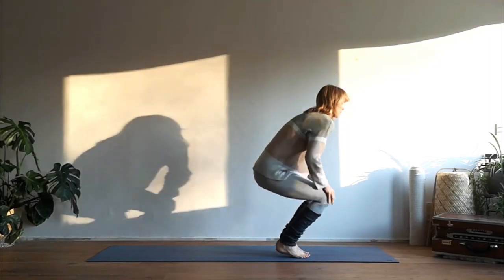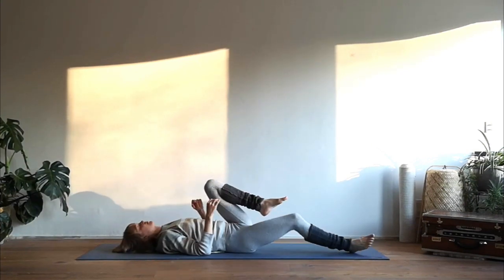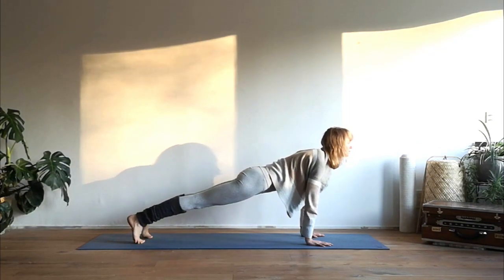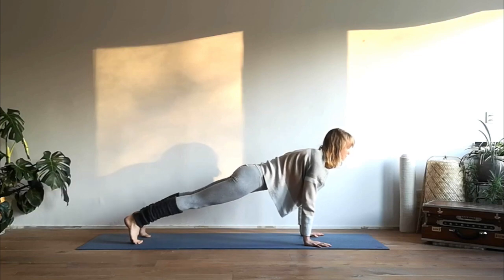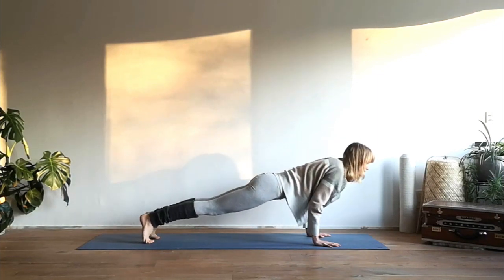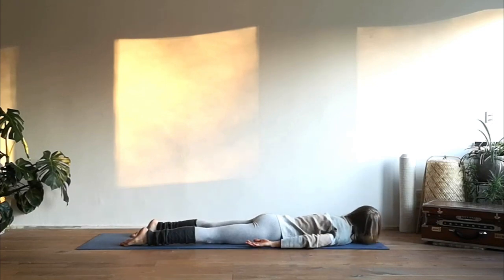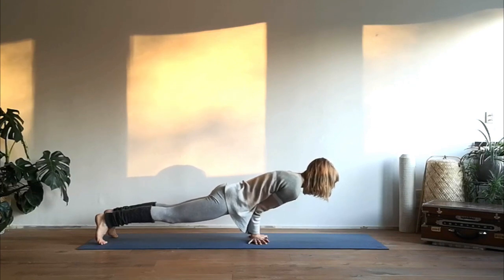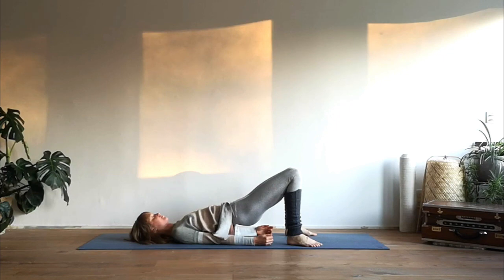30-Minute Yoga Practice - Core Exercises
Strengthen your core energy with this 30-minute vinyasa yoga practice.